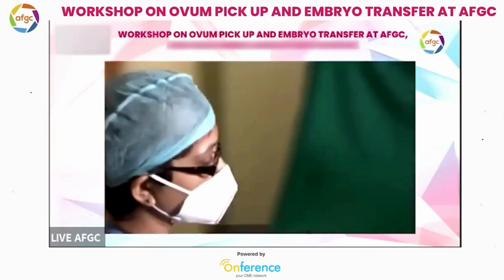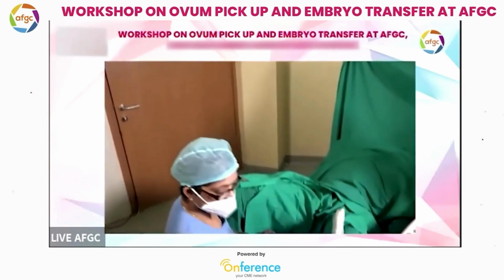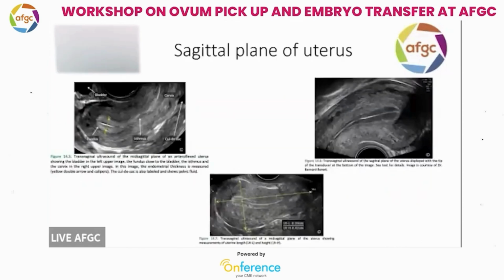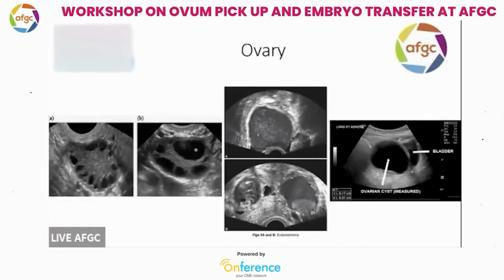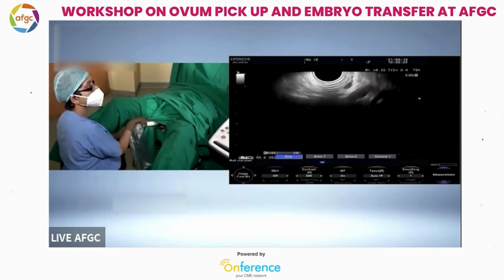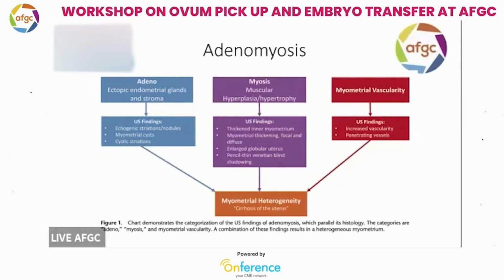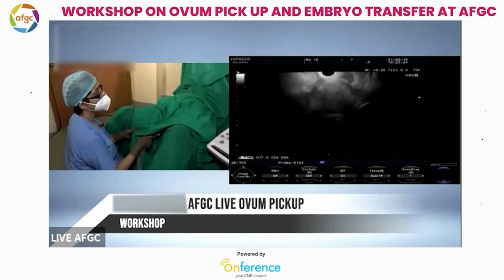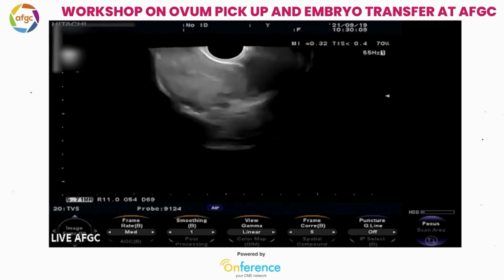Understanding Transvaginal Ultrasound: Step-by-Step | Dr. Kaberi Banerjee MBBS, MD (AIIMS)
This live demonstration covers 2D transvaginal ultrasound for fertility evaluation. Learn how to measure endometrial thickness, antral follicle count (AFC), dominant follicles, and identify conditions like adenomyosis, fibroids, polyps, hydrosalpinx, and uterine anomalies.
Ideal for gynecologists, fertility specialists, and students looking to master ultrasound interpretation in IVF practice.

📌 Timestamps for the Ultrasound Demonstration Video

0:00 – Introduction
Start of live 2D transvaginal ultrasound demonstration; importance of patient history and consent.

1:00 – Equipment & Probe Basics
Explanation of ultrasound machine, 7 MHz transvaginal probe, angulation, depth, zoom, and brightness controls.

2:05 – Probe Insertion & Sagittal View
Steps for gentle probe insertion, obtaining sagittal view, and measuring endometrial thickness.

3:09 – Transverse View & Uterine Anomalies
Use of transverse view to rule out anomalies (septate, double uterus); scanning adnexa and ovaries.

4:14 – Follicle Measurement & Doppler
Measuring dominant follicle and using Doppler to assess follicle quality.

5:15 – TVS vs TAS
Comparison of transvaginal vs. transabdominal scans; resolution differences and complementary use.

9:08 – Antral Follicle Count (AFC)
How to measure AFC, ideal timing, and significance (less than 4 =poor reserve, more than12 = OHSS risk).

15:39 – Endometrium Gradation (Types A, B, C)
Triple-line, irregular, and homogeneous endometrium; implications for receptivity and implantation.

20:48 – Endometrial Polyps
Identifying polyps, measurement in planes, and when removal is required in fertility cases.

23:36 – Hydrosalpinx & Iliac Vessels
How to detect hydrosalpinx, its impact on IVF, and importance of identifying iliac vessels during egg pickup.

30:11 – Adenomyosis & Fibroids
Ultrasound findings in adenomyosis, staging, prognosis, and differentiating from fibroids.

40:55 – Uterine Anomalies (Septum & Double Uterus)
Review of anomalies, diagnosis via ultrasound, and fertility implications.

44:44 – Final Case
Demonstration of intramural and subserosal fibroids; summary of uterine and ovarian findings.

45:16 – Conclusion
End of live ultrasound demonstration.

Please like our facebook pages.